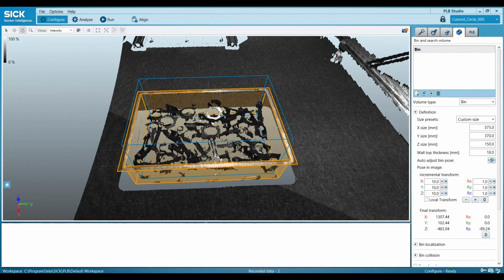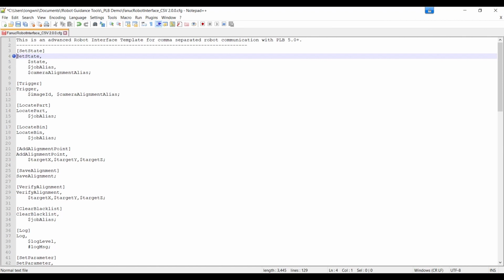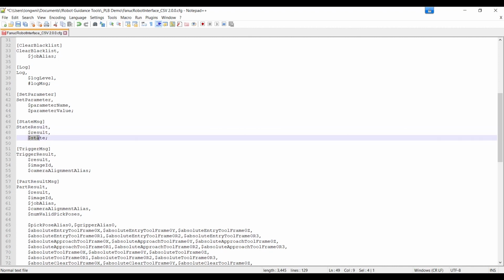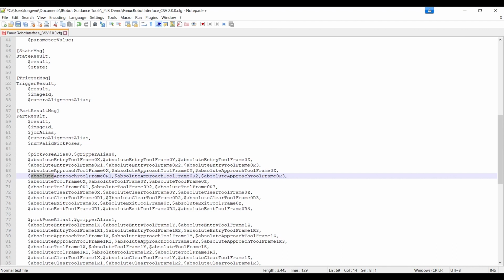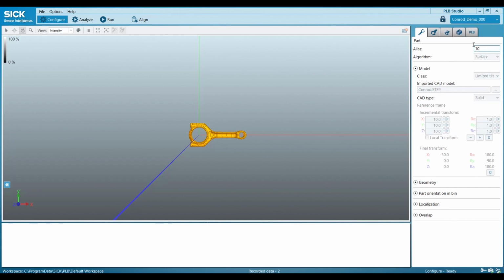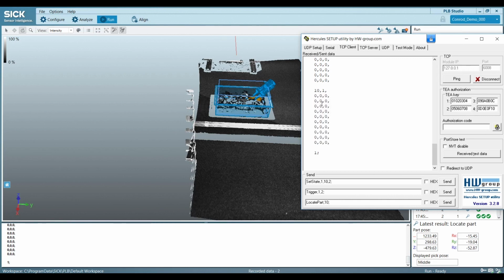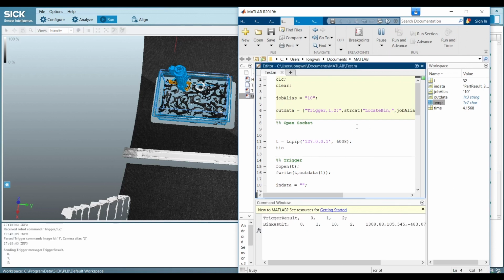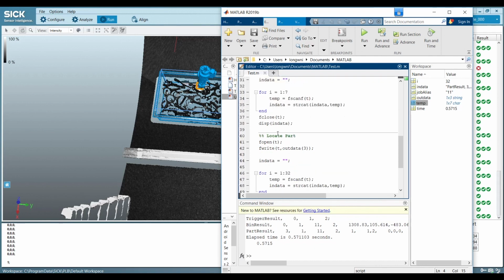Robot Video Series - PLB Demonstration - Part 4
In this video series, we’ll highlight how SICK is contributing to the industrial robot revolution happening currently throughout the manufacturing industry. Check out the fourth part of our series with this short video featuring Nick Longworth, Senior Robotics Engineer with SICK, demonstrating the communication using the PLB!

Interested in learning more about the PLB and seeing how it can work for you?